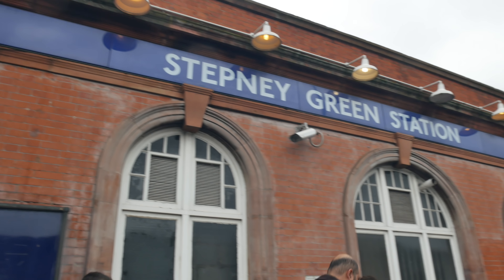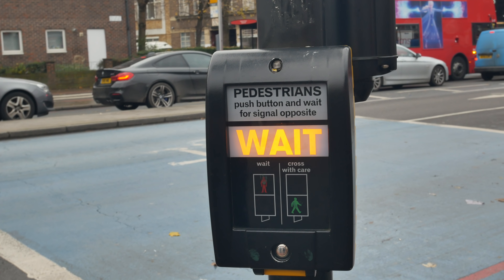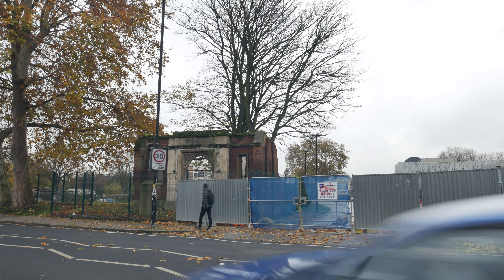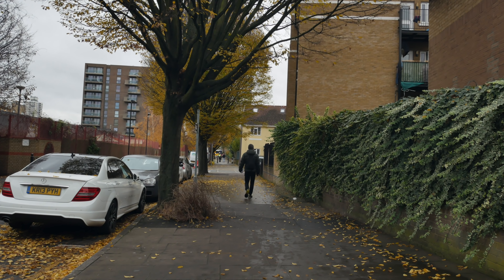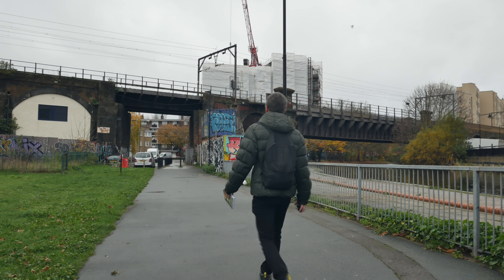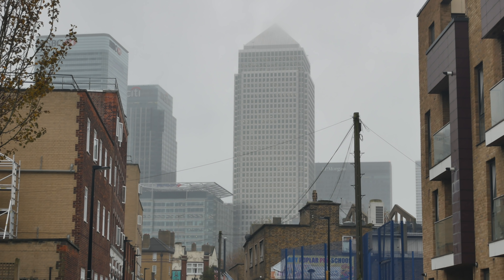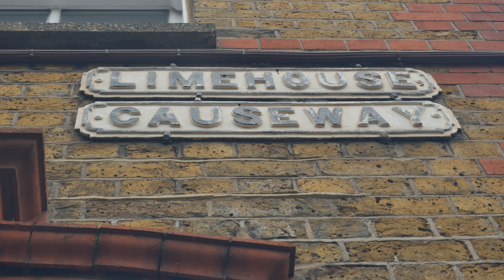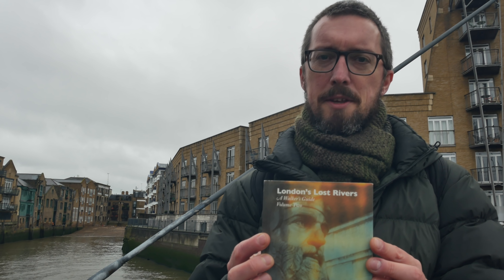Walking London's Lost Rivers - the Black Ditch with Tom Bolton (4K)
A walk along the Black Ditch, with Tom Bolton author of London's Lost Rivers - a walker's guide volume 2, published by Strange Attractor Press
The walk starts at Stepney Green tube station and follows this subterranean stream as it meanders beneath the streets of Stepney, Poplar and Limehouse before making its confluence with the Thames at Limekiln Wharf.

Backpack: Berghaus TwentyFourSeven 30 litre rucksack

Waterproof jacket: The North Face Men's Sangro Jacket

Water bottle: Nalgene Everyday Weithals Bottle

Power Bank: Omars Power Bank

Boots: Merrell Men's Moab 2 Mid GTX High Rise Hiking Boots

Camera: Panasonic LUMIX DMC-GX80KEBK Compact Digital Camera with 12-32mm Lens

Fluffy thing on my camera: Rycote Micro Windjammer, Microphone Windshield

Tripod: Manfrotto PIXI Mini Tripod

Unknown Longing by Asher Fulero

Nidra in the Sky with Ayler by Jesse Gallagher

Lullaby by Yung Logos

Butterflies In Love by Sir Cubworth